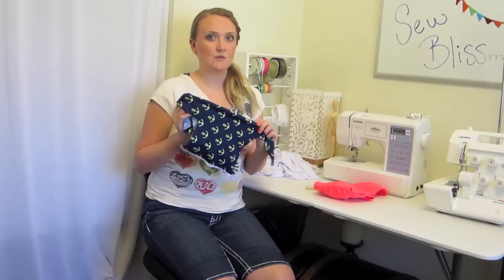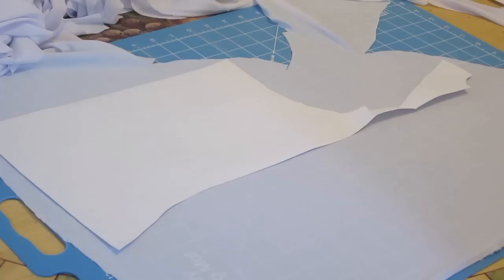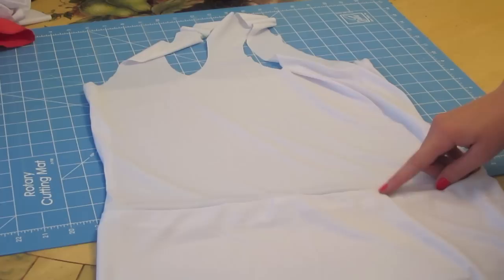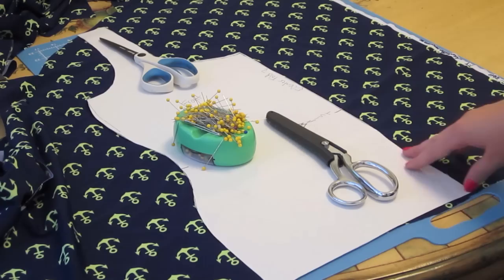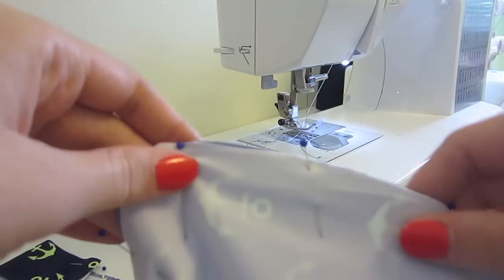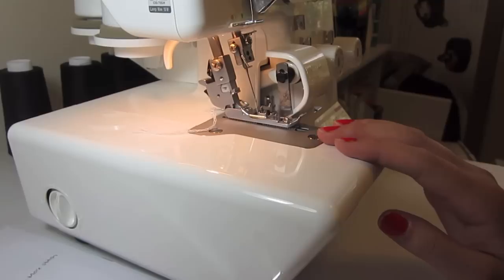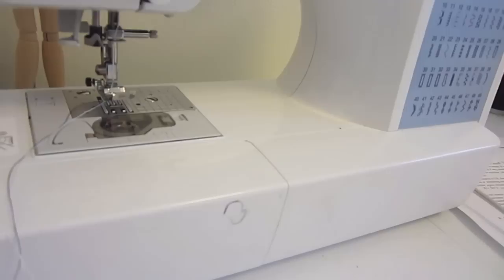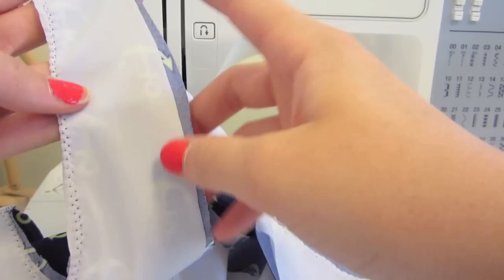How to EASILY Sew a Swimming Suit - Part 1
In this video I show you how EASY it is to sew a swimming suit. This is part 1 of 2 videos. I did only show how to sew the top but the same techniques apply to the bottoms.

and
go check out our facebook page to stay up to date with the newest vlogs and tips!

Also make sure to LIKE this Video!!!